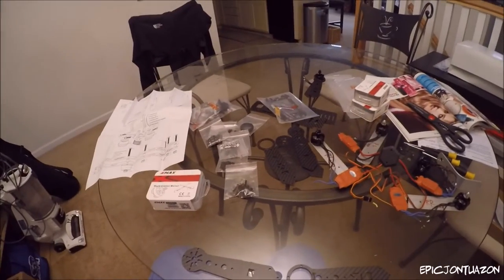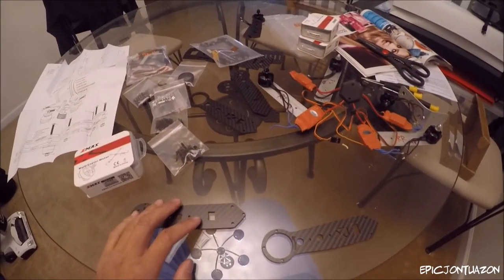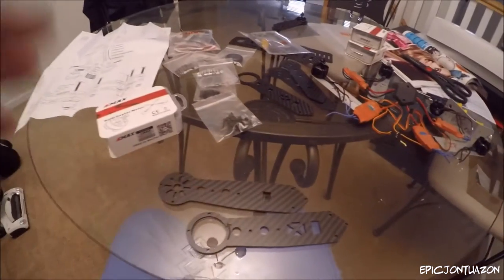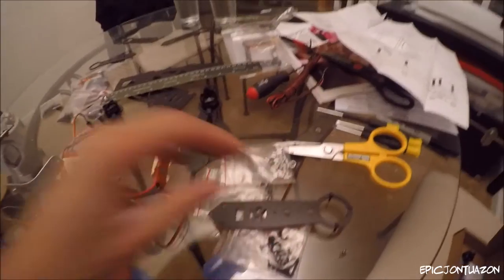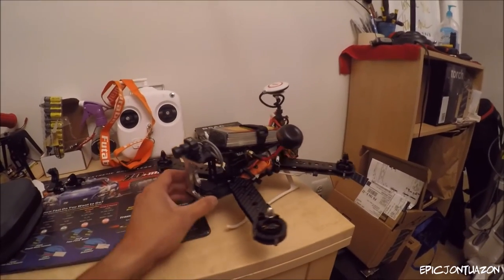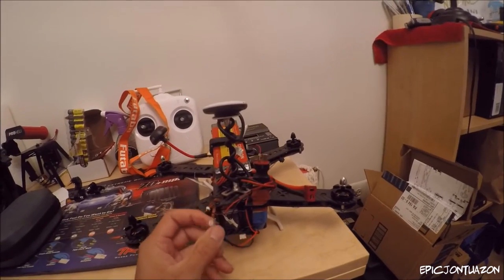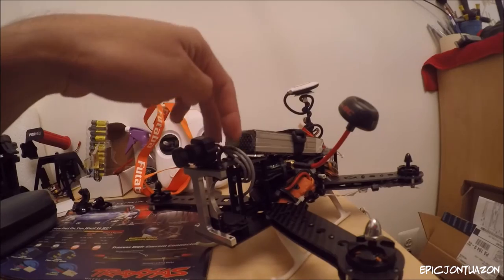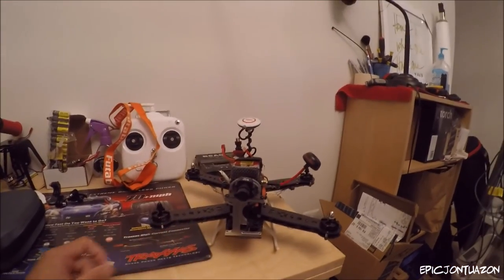ARRIS X-speed 300 Racing Quadcopter Build - Vlog #22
In VLog 22, we are putting together the ARRIS x-speed 300 Racing Frame.  If you havn't seen the last quadcopter vlog, I crashed from 3 stories up due to a malfunction in my gopro strap.  Luckily most of the electronics were salvagable.  I did upgrade the motors from 1900kv to 2300kv and added the Arris Carbon fiber frame.  Check it out and see how the build looks!